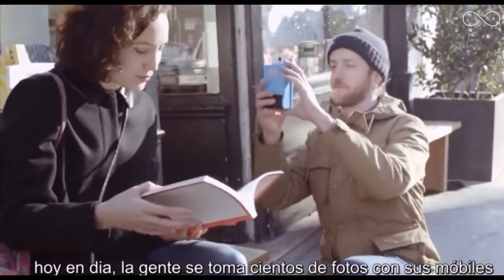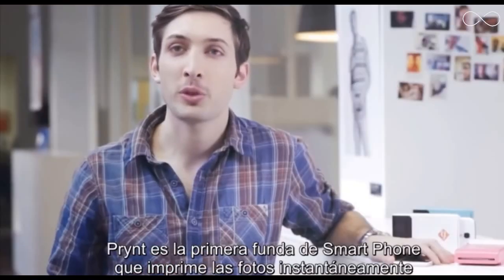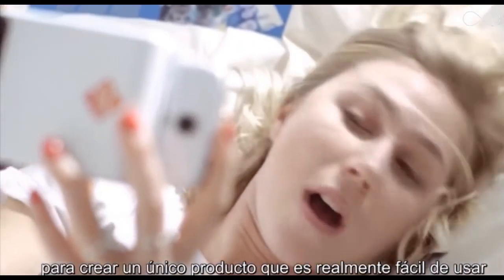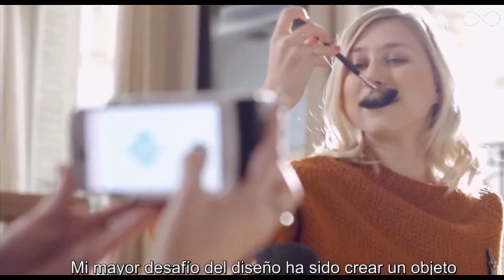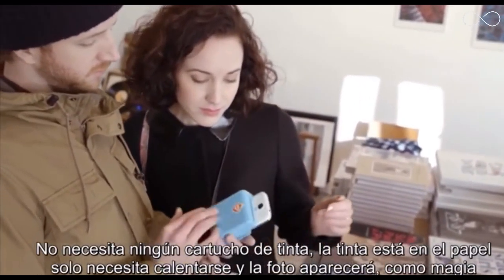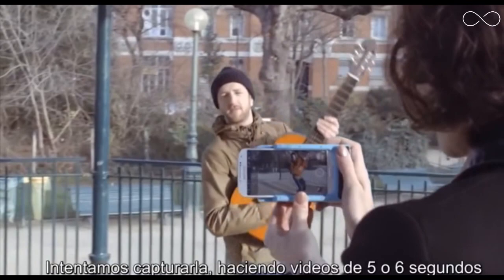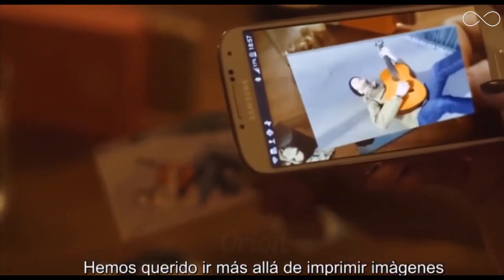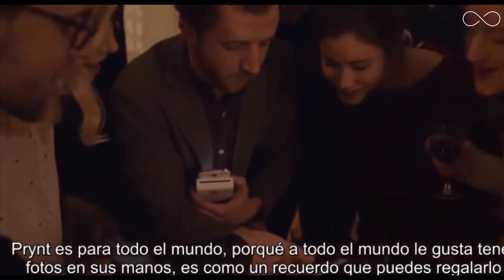SIRA DIŞI YENİ İCATLAR ▶ 1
Merhaba, teknoloji; sayesinde sıra dışı, yeni icatlar, alet, aletler, ve buluşlarla ilgili güzel bir video hazırladık.  sıra dışı yeni icatlar, hayatımızı çok daha kolay hale getirmek için bize fikir, veriyor. Akıllı cihazlar ve yeni aletler. İyi seyirler.

Size teknoloji ve inovasyon alanlarında, diğerlerinin yanı sıra daha geniş bir yelpazedeki konuları kapsayan daha fazla içerik için elimizden geldiğince gayret gösteriyoruz.

UNUTMAYIN!

Vb gibi videolar yayınlayan TAMAMEN YERLİ bir Youtube kanalıyız.